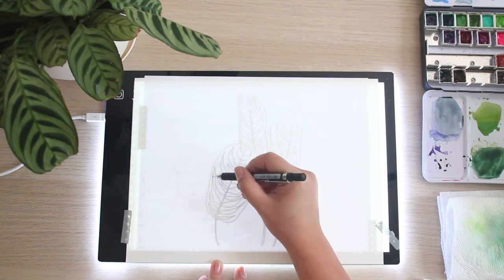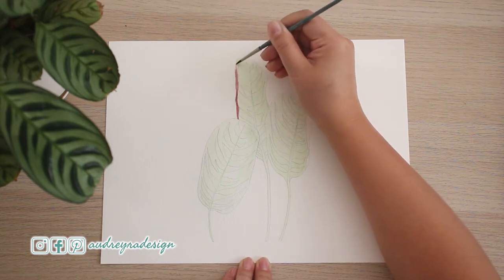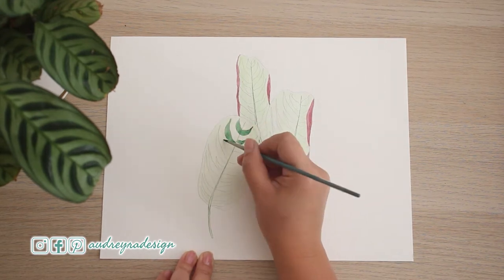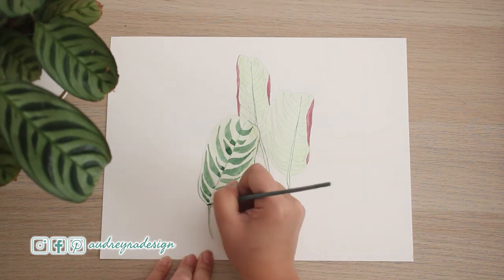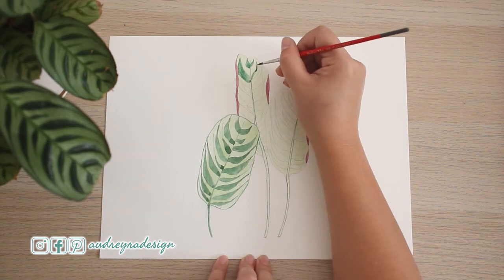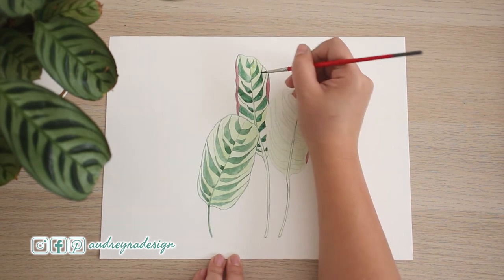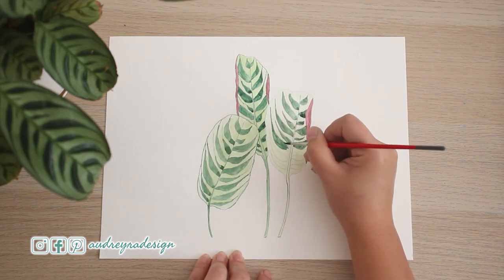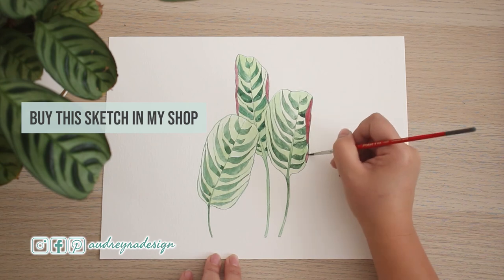Burle Marx - Voiceover Tutorial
If you enjoyed this watercolor​ painting timelapse, buy me a ☕️ so I can keep creating!

• Paper towel or cotton rag
• Jar(s) of water; spray bottle